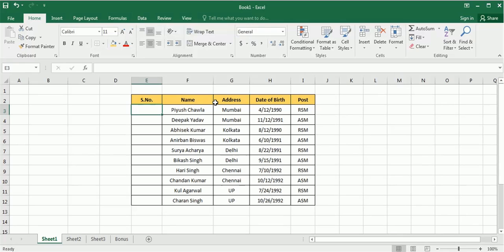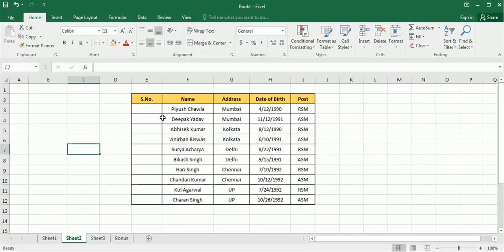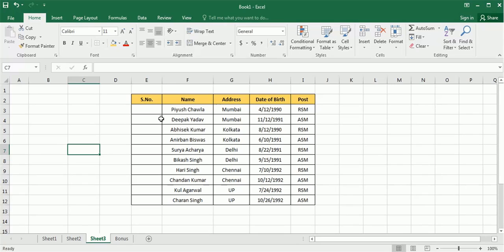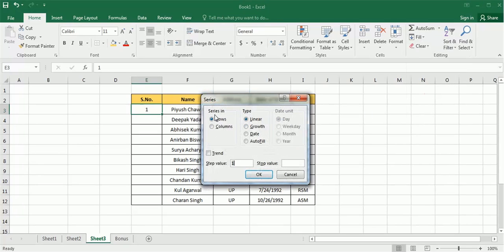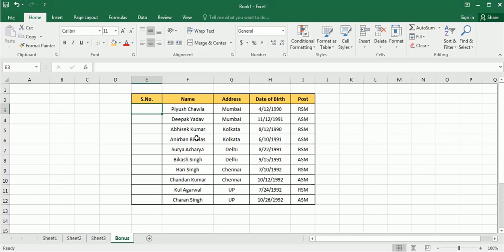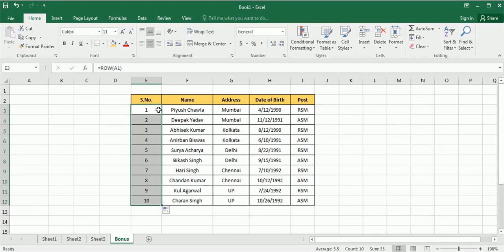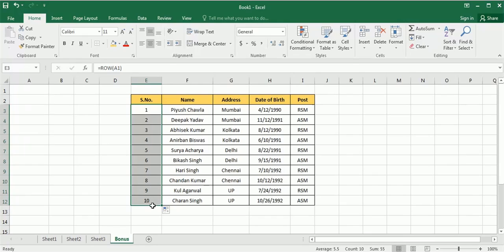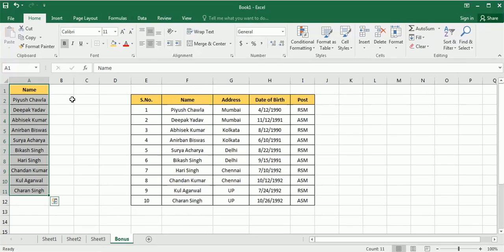Automatically insert serial number in excel [Easy Tricks]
Top 3 tricks to automatically insert serial number in excel

Here you're going to learn how to automatically number rows in Microsoft Excel with our Top 3 tricks to automatically insert serial numbers in excel and 1 bonus trick to automatically insert serial numbers in excel to help you complete your work faster with accuracy.

To be precise:-
If you are beginner or an intermediate in MS Excel who wants to learn different tricks to automatically add serial number in excel or if you want to generate serial number automatically in few clicks just by adding one number in a cell in excel

In this video, you'll learn 3 super cool excel tricks to automatically insert serial number in excel which will help you complete your work faster with accuracy.